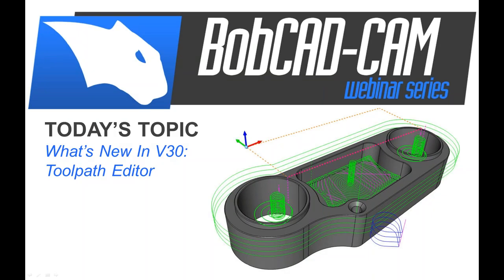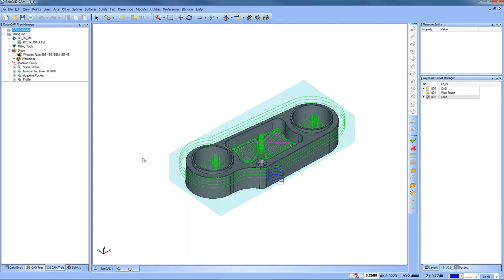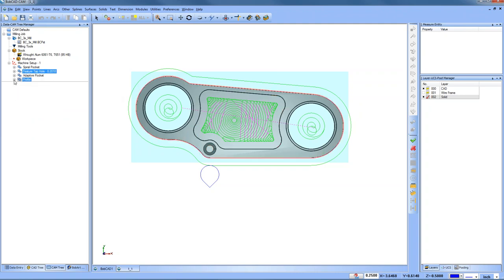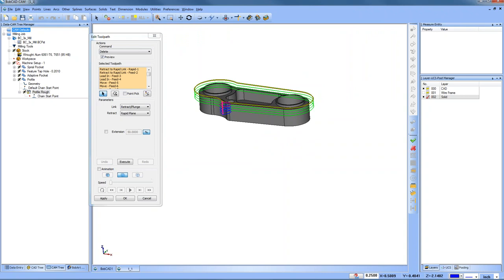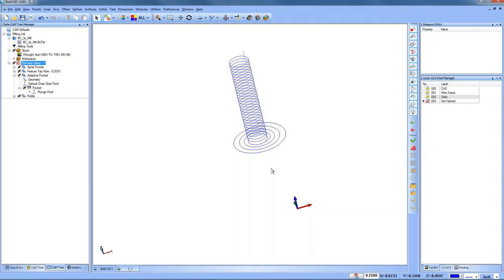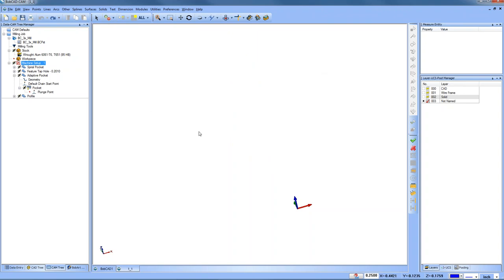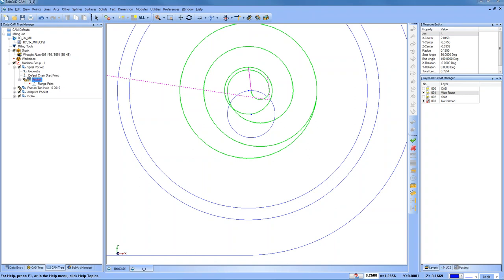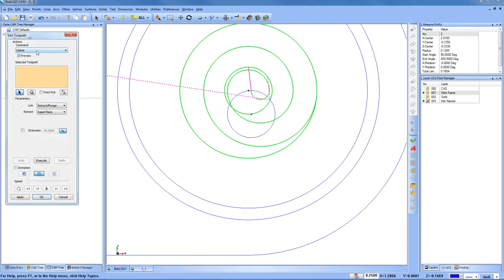What's New in V30 Toolpath Editor- BobCAD-CAM Webinar Series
Watch this video to learn about the New Toolpath Editor it's basic features and workflow.

Learn about:

Selection Methods
Convert to CAD
Move, Modify and Delete Toolpath

Date of Webinar :9/13/17

BobCAD-CAM Corporate
28200 U.S. Highway 19 N. Suite E